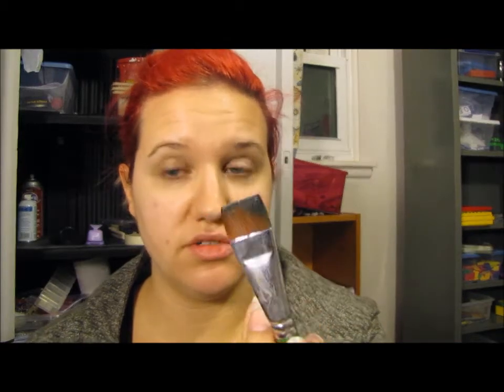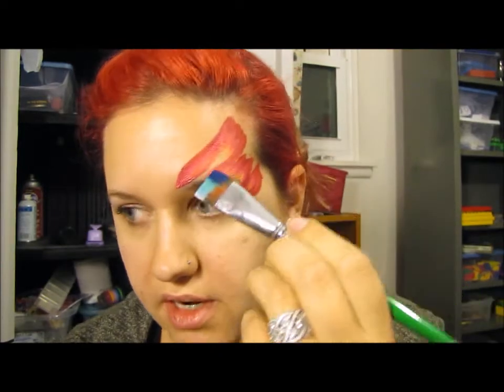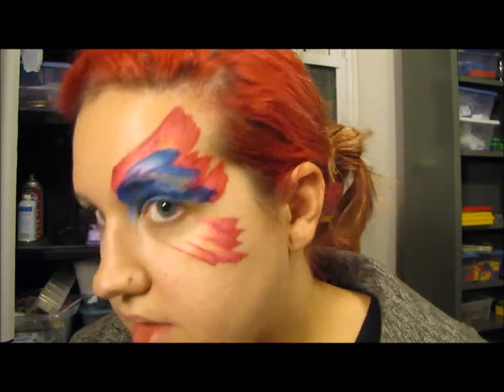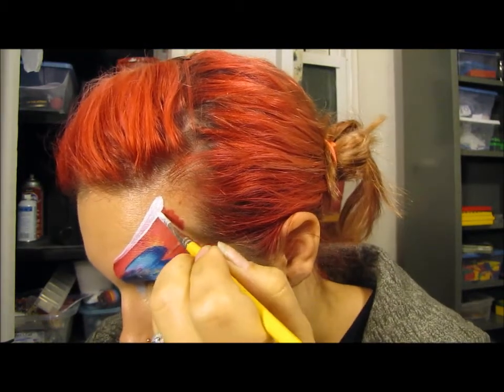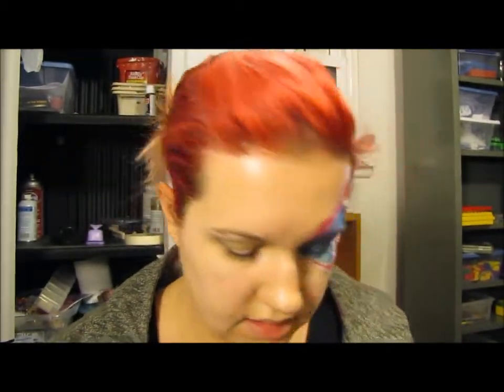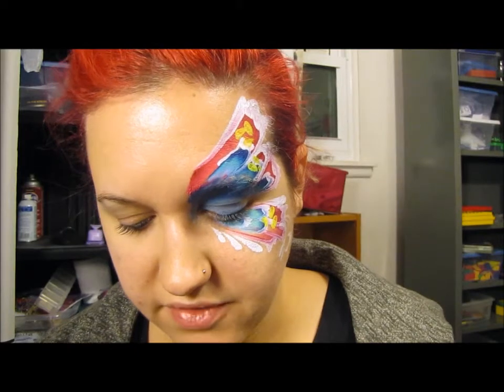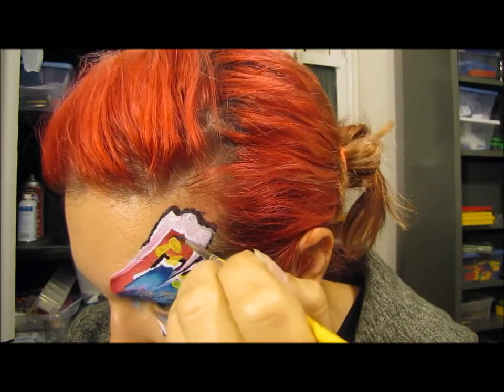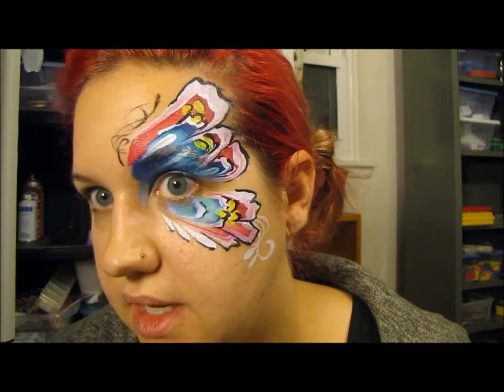One Stroke Butterfly Tutorial